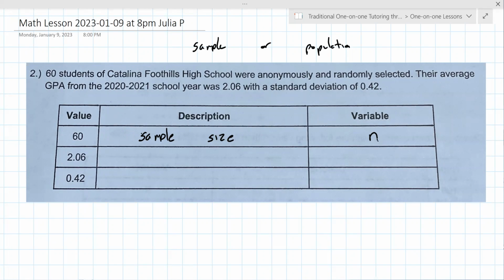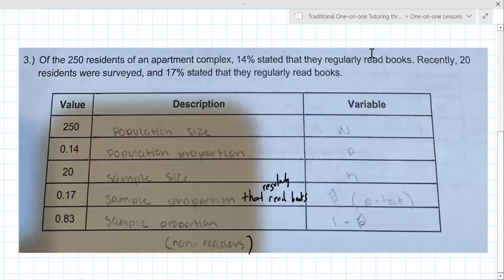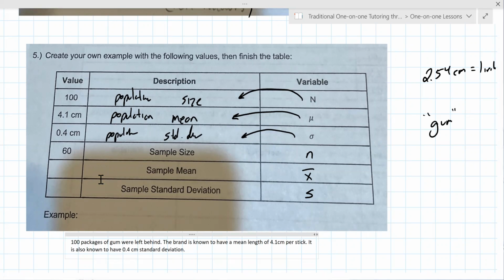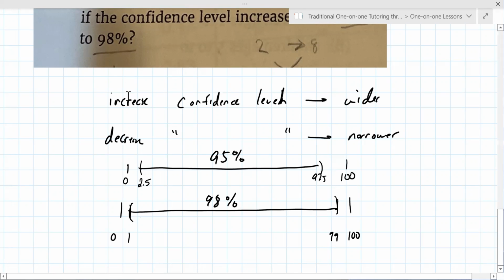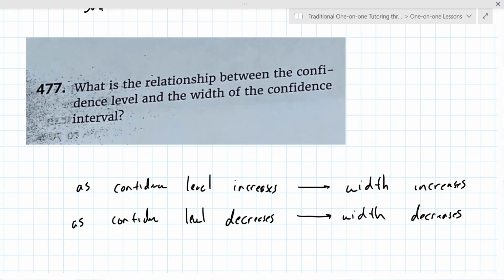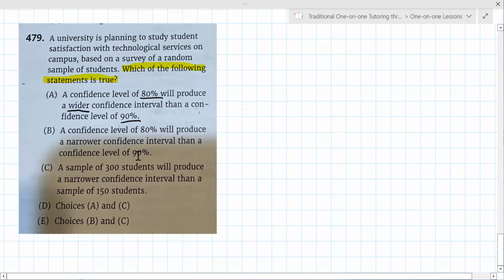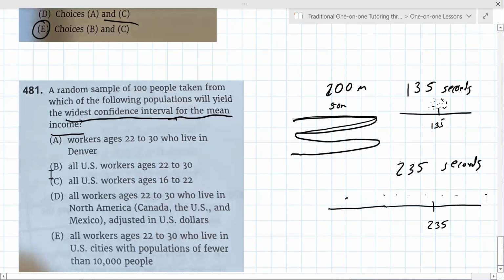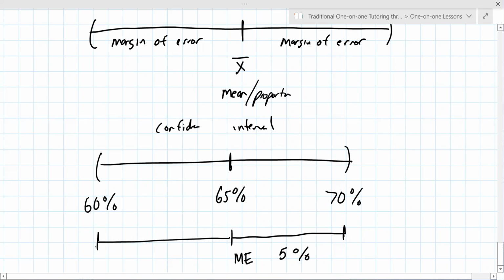High School Probability & Statistics Lesson [2023-01-09 at 8pm MST Julia P]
This lesson covered topics in Statistics including confidence level, confidence interval, population parameters, and sample statistics.